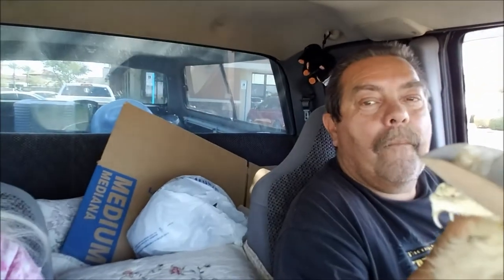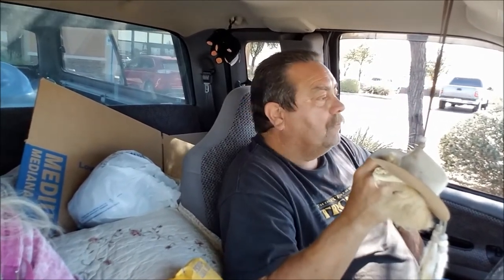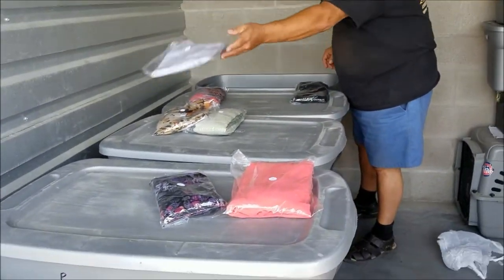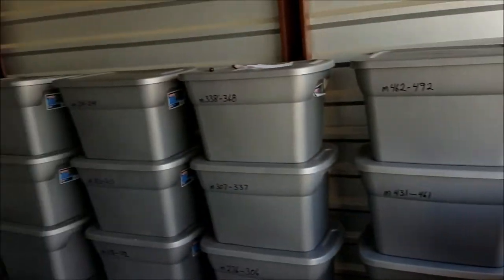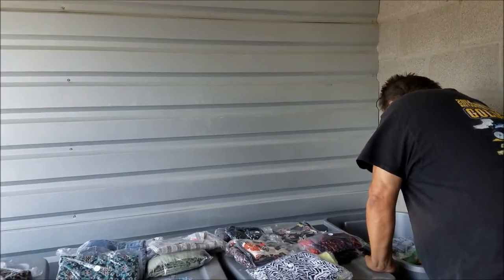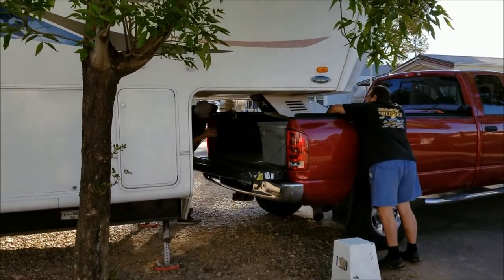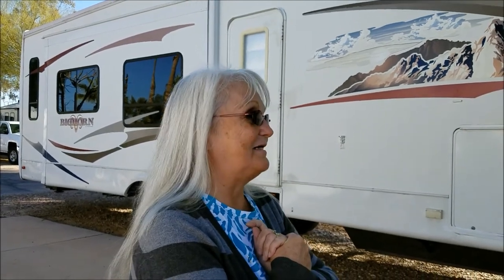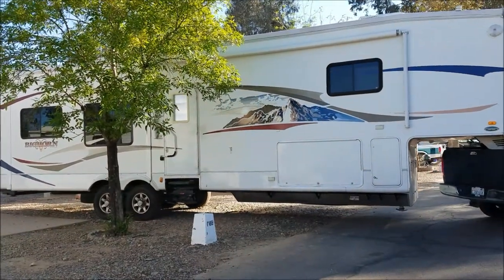Storage Bins For Ebay, My Sister left Arizona for home: Full Time RV Living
Dean & Nancy left for home a month early.. I'm gonna miss them.
We are busy redoing  our storage bins for ebay..